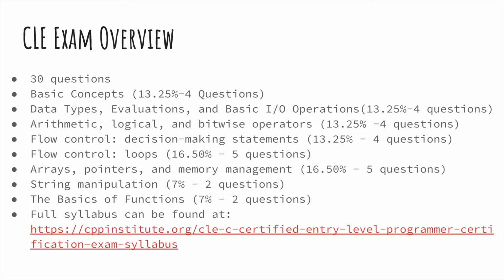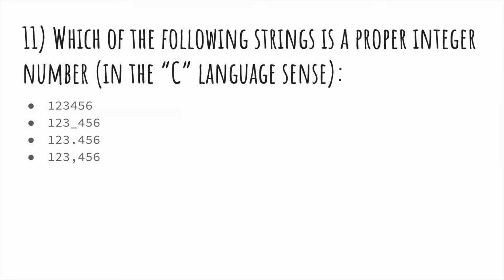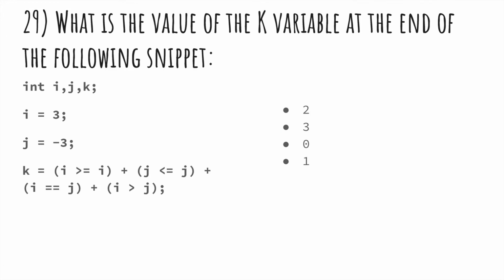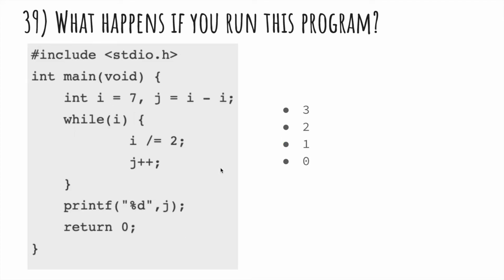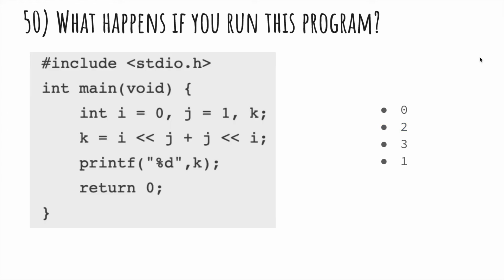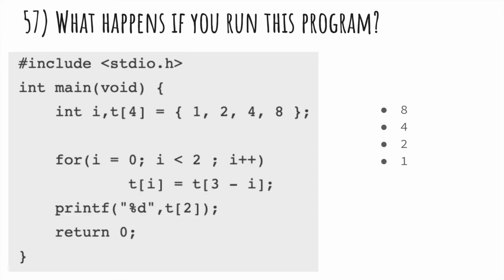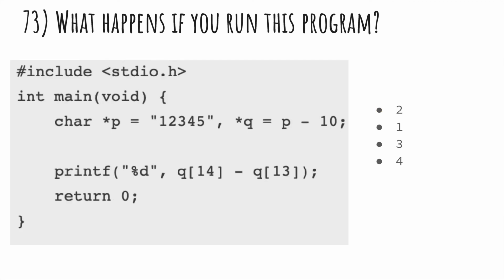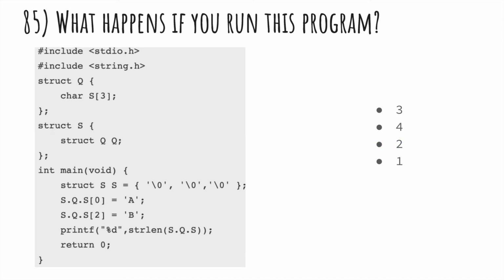Prepare for the CLE C Programming Exam from the C++ Institute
In this video, you will learn how to get prepared for the C Programming Exam, the CLE(30-01)  Certification Exam from the C++ Institute. We will go over what is covered on the exam, how to prepare for the exam, how to take the exam and some sample review questions. This is the 14th video in the C Tutorial Series. This course will teach you how to go from beginner to independent programmer.

Timestamps:
0:00 Welcome
0:38 What is Covered on the Exam
2:13 How to Prepare for the Exam
3:26 How to Take the Exam
4:08 Sample Review Questions
50:21 Conclusion

C Programming